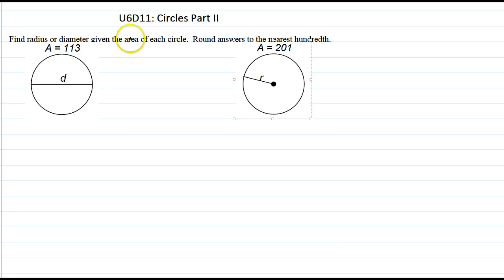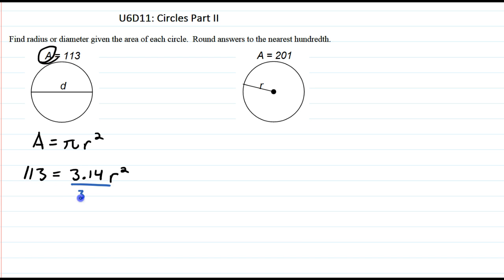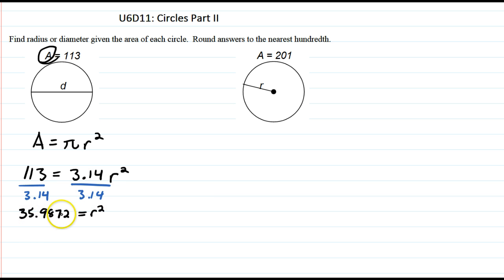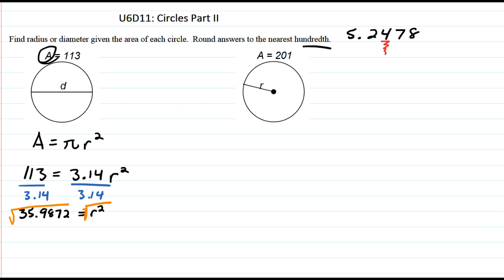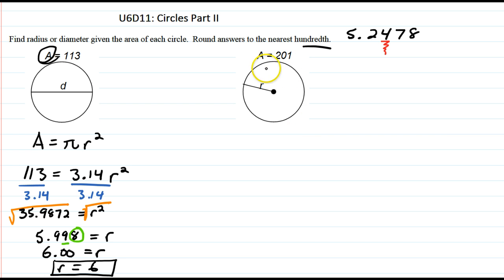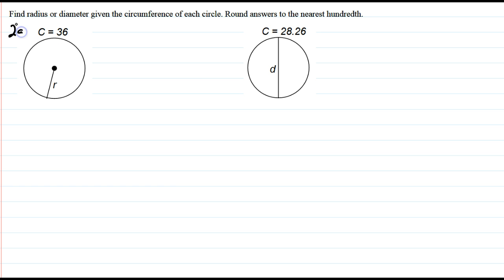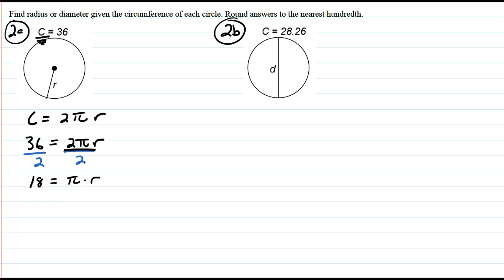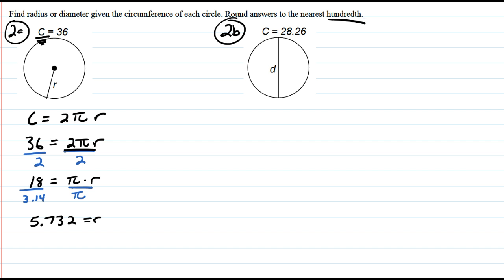U6D11: Circles Part II